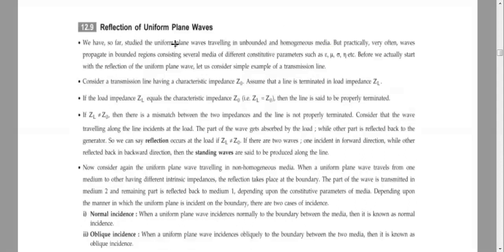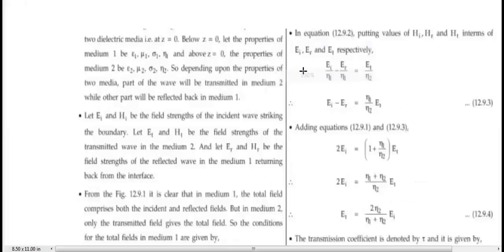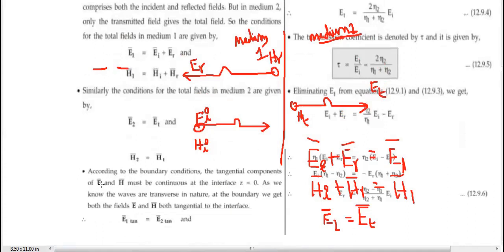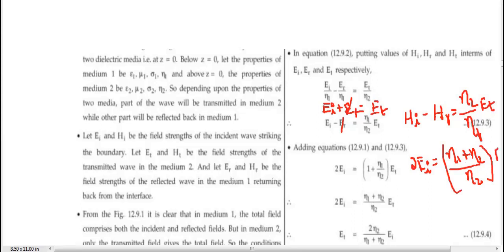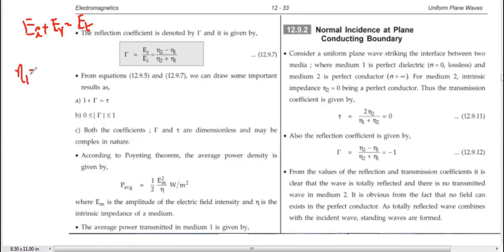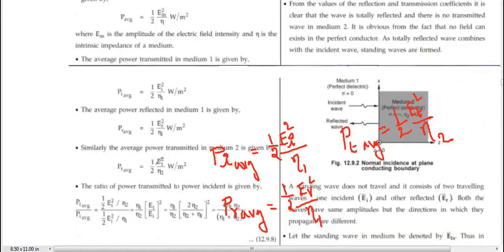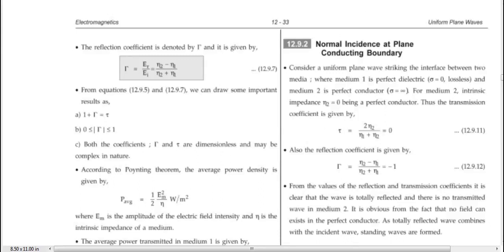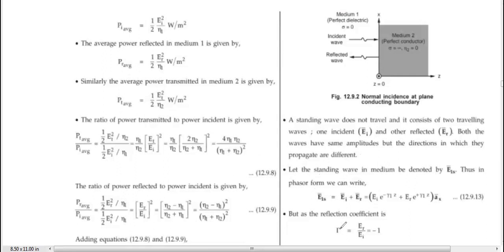JNTUK R 19 II ECE II SEM SUB EMWTL UINT V TOPIC EM Wave Characteristcs Lecture 05 By NVS